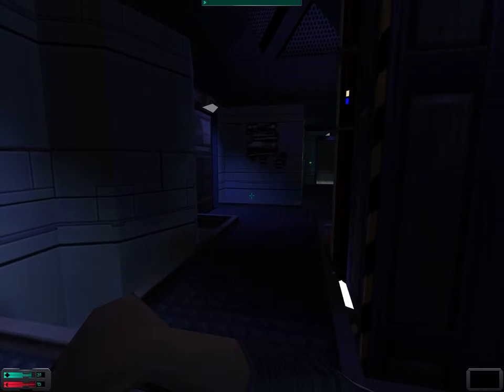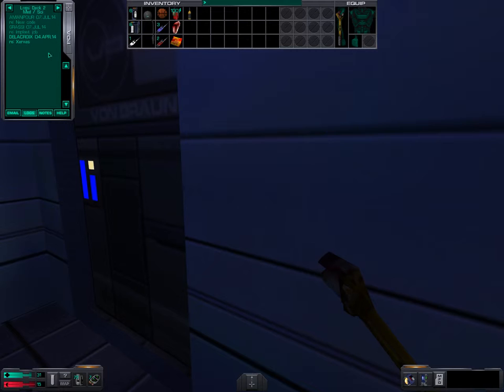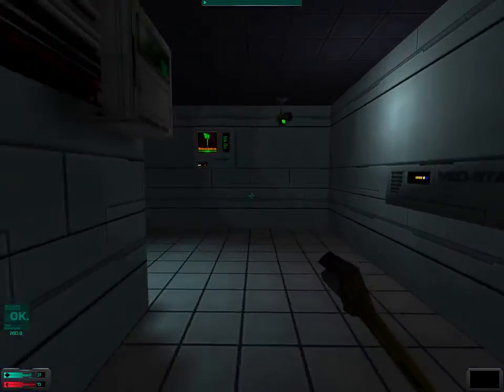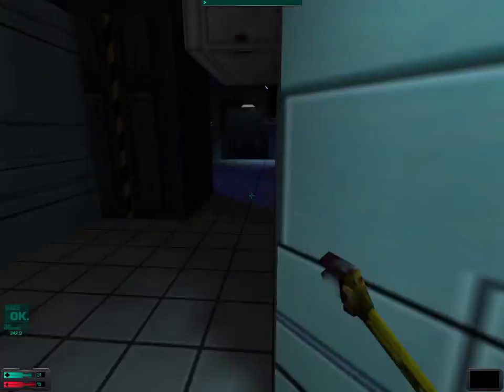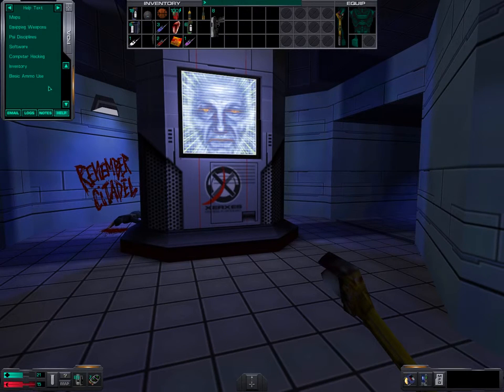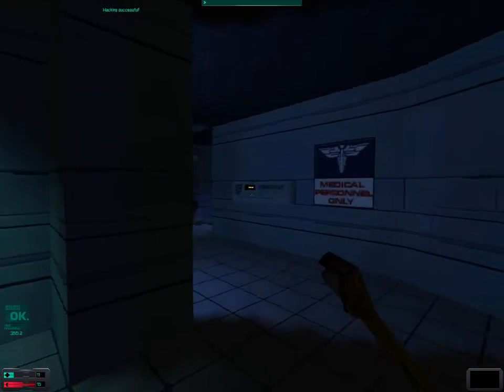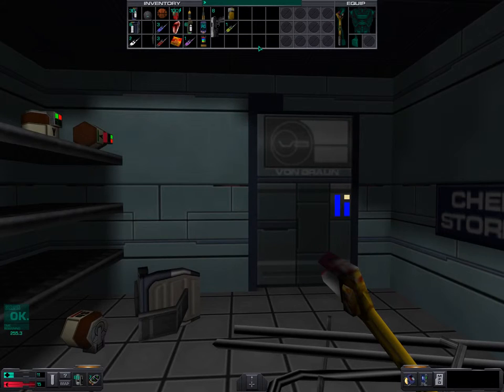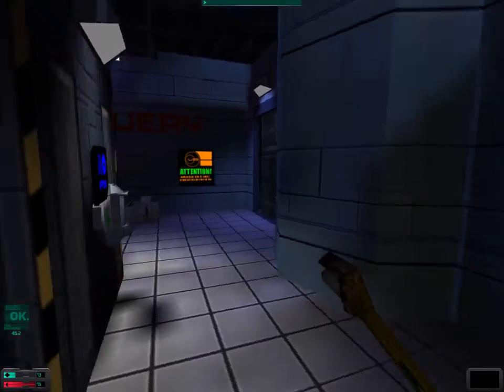Let's Play System Shock 2 #3: An Elevator Ride with Complications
Wherein we find to the surprise of no one that, first, I am a total pussy and that, second, getting to Deck #4 to meet Dr. Polito is slightly more complicated than just taking the elevator because Xerxes, the artificial intelligence of the Von Braun, has gone rogue and thwarts our every attempt to meet Dr. Polito.